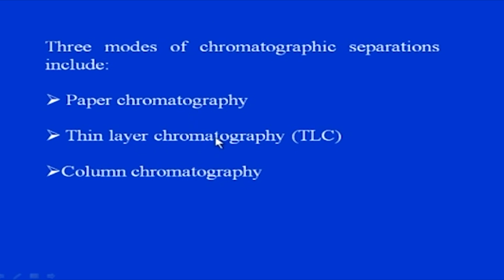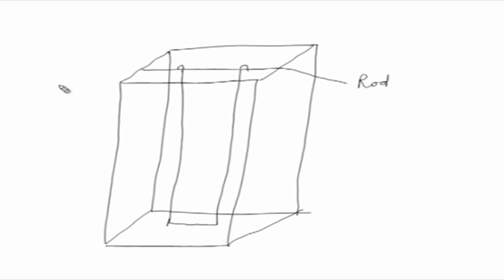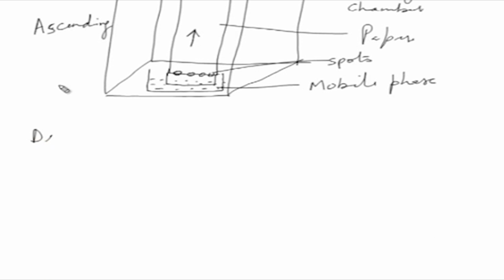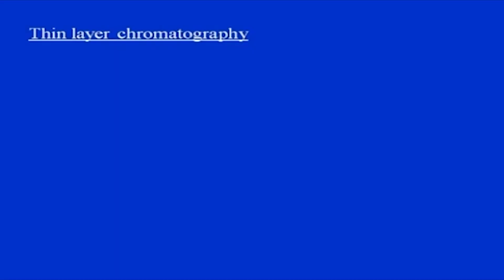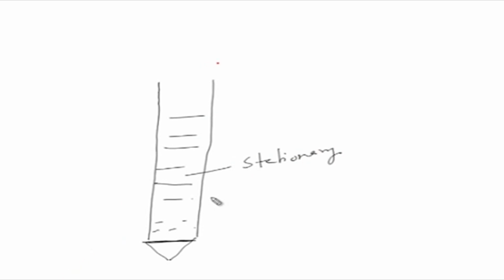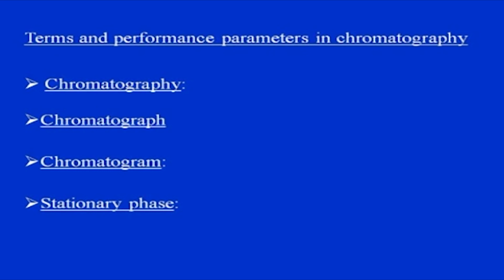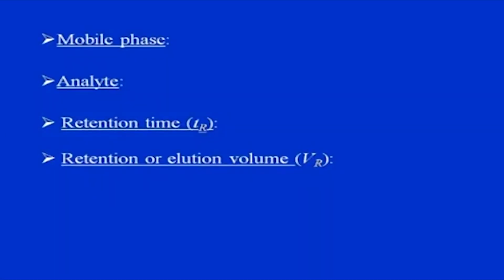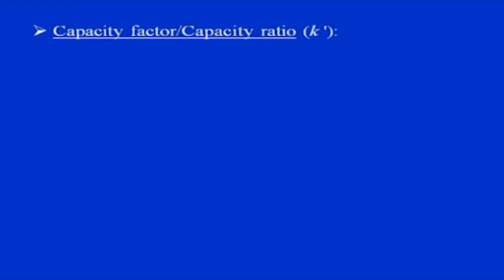Introduction and Basic concepts in chromatography 1